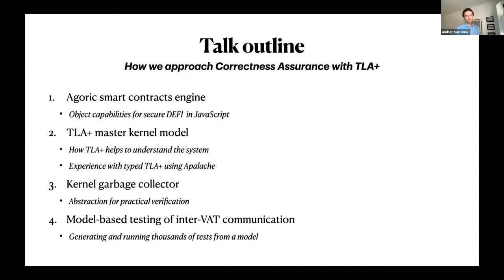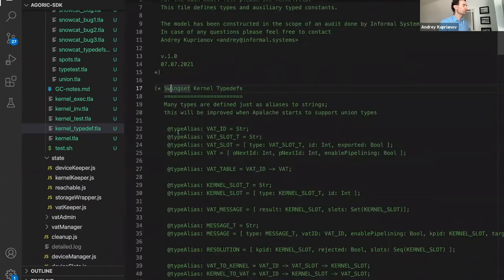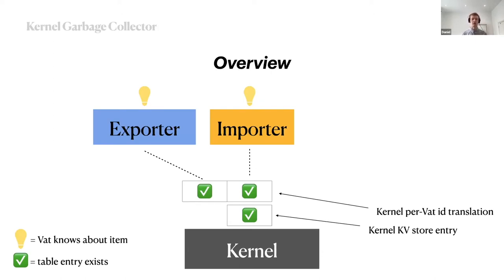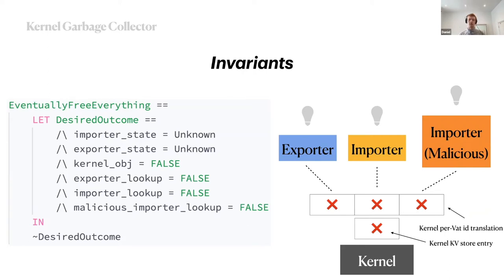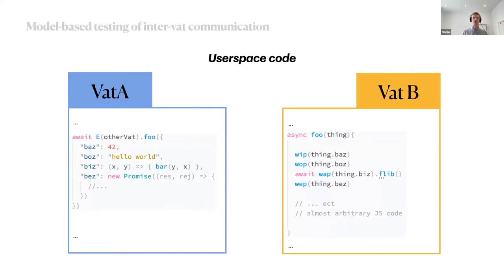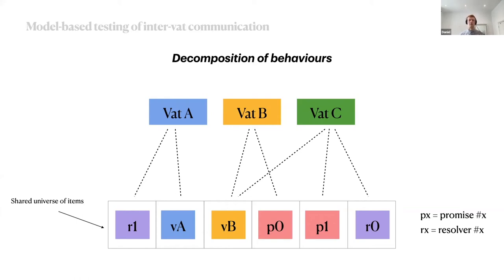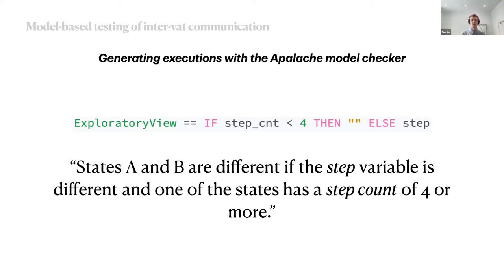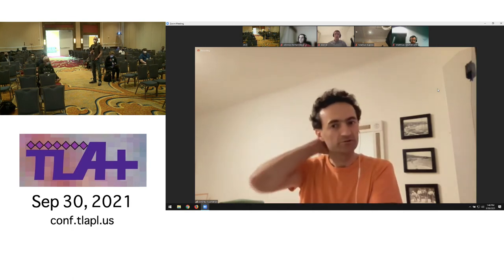TLA+ Specification and Model Checking of the Agoric Smart Contracts Kernel - Kupriyanov & Tisdall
We present an industrial case study on specification and model checking of the Agoric smart contracts platform kernel. The platform is similar to a minimalistic operating system, where smart contracts live in user-space processes, called VATs, while the kernel is isolated from VATs, which make requests to the kernel via a syscall interface. In the talk, we are going to present our experience of specifying the platform kernel in TLA+, our initial attempts on enhancing the specification with typing information, as well as the abstraction and refinement efforts needed to efficiently check interesting model properties.